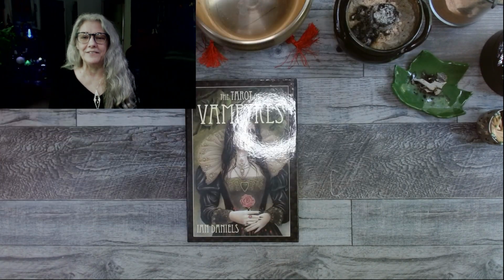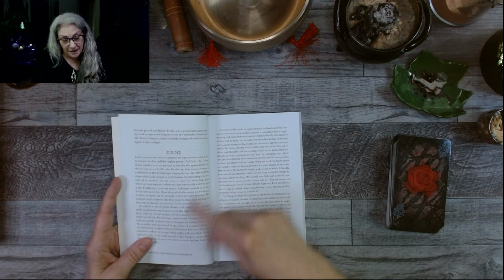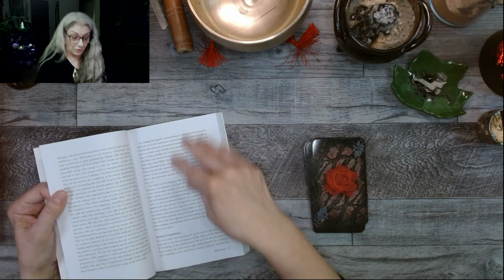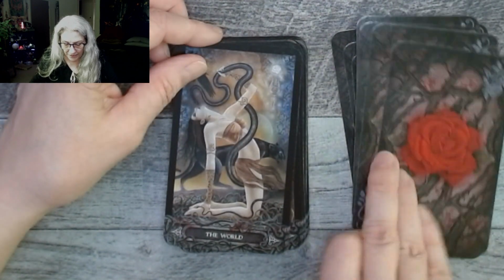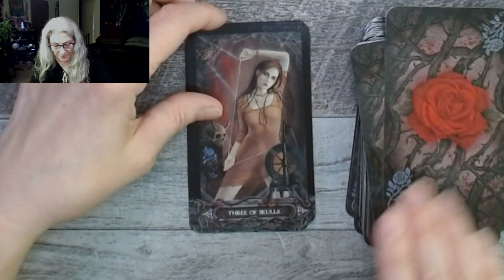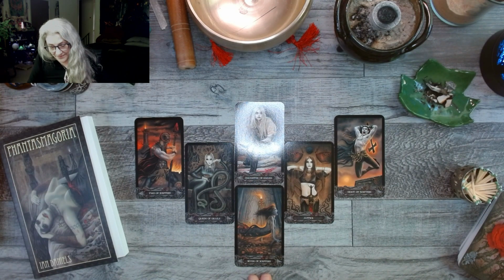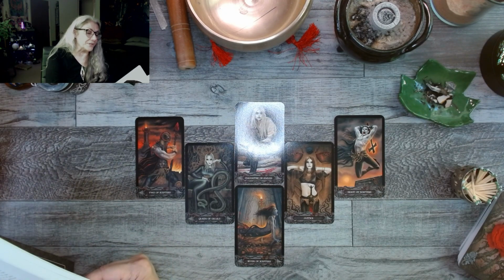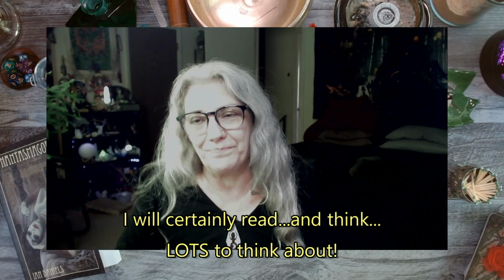The Tarot of Vampyres Deep Dive Test Drive